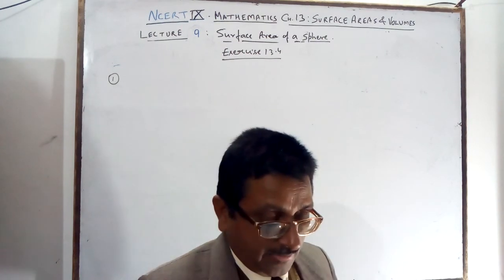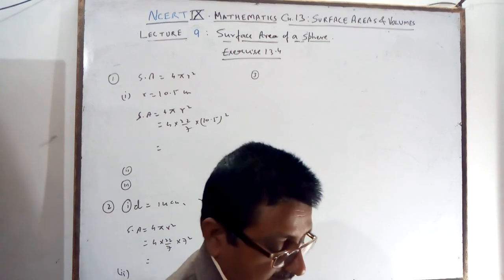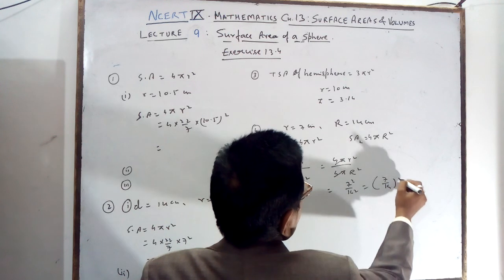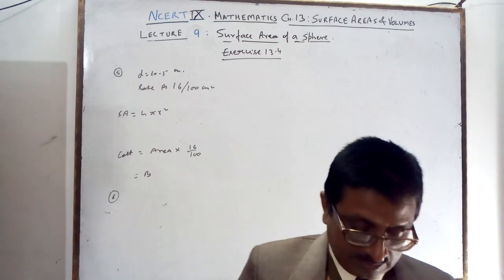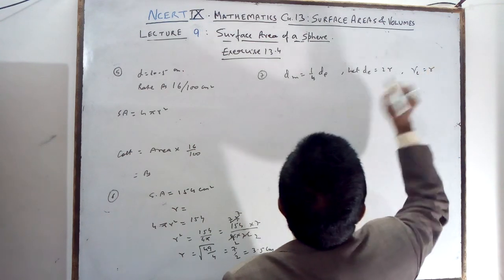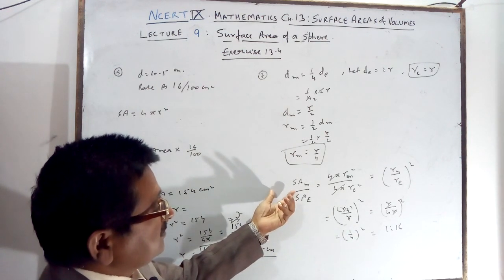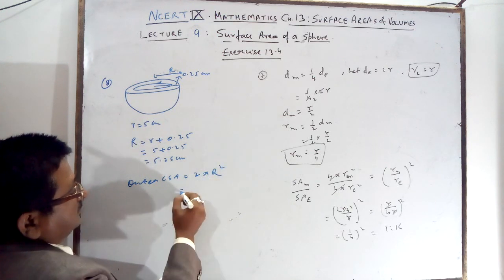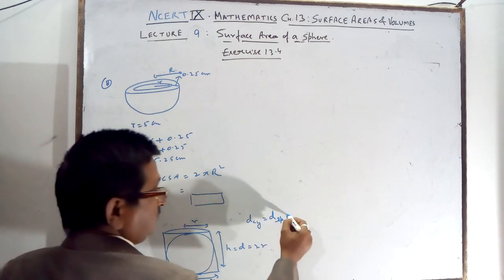NCERT IX MATHS CH 13:*LECTURE 9* SURFACE AREA AND VOLUME